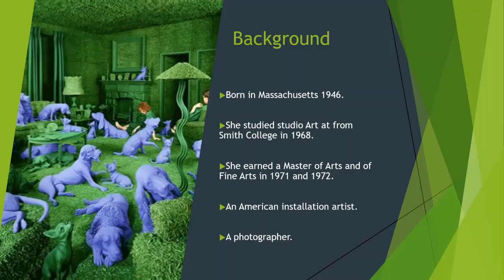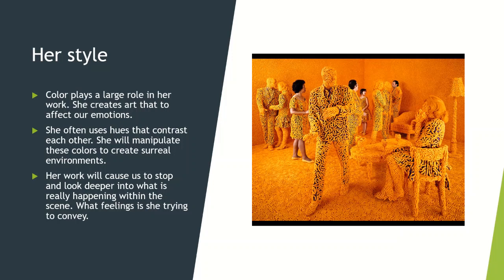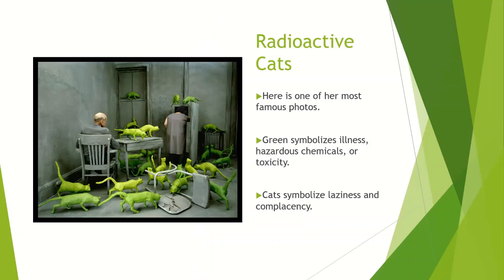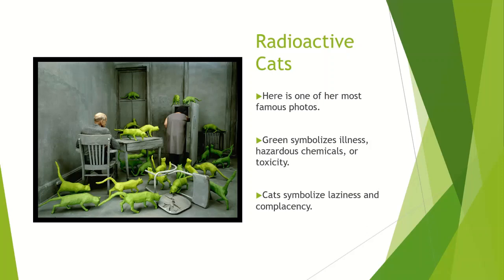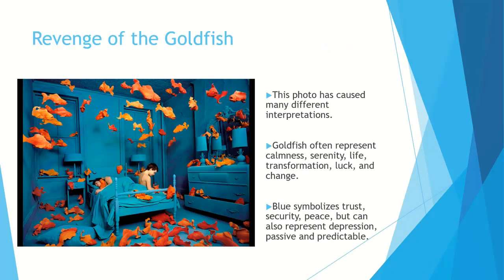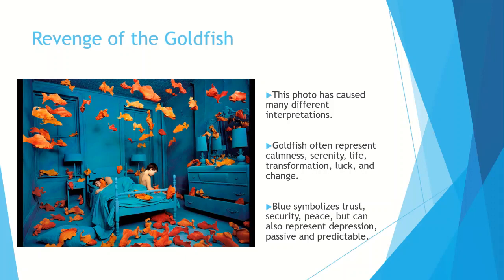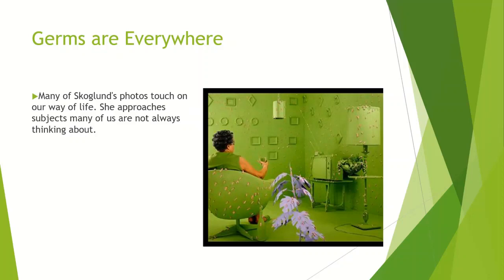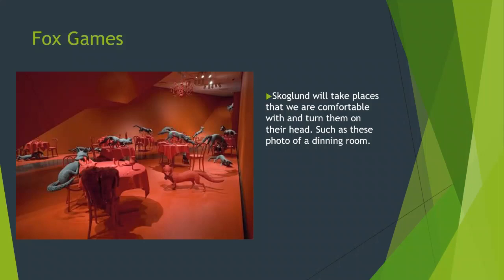Sandy Skoglund Powerpoint by Haeden Hockersmith